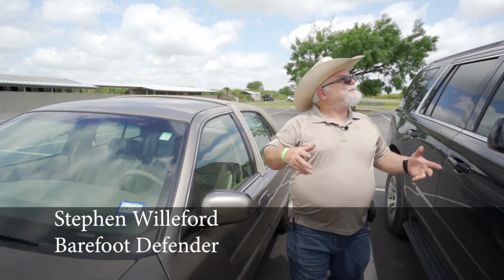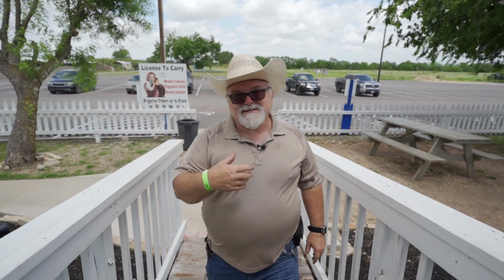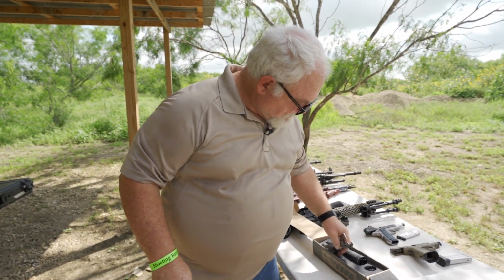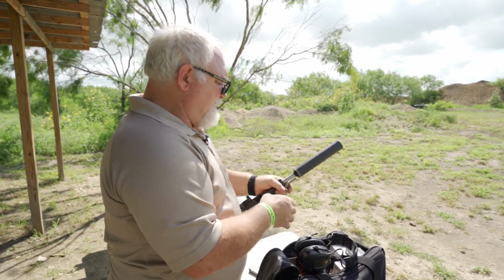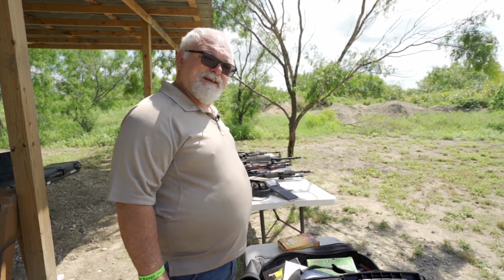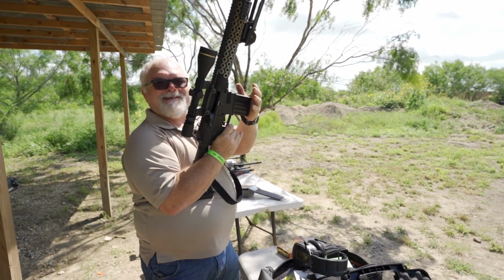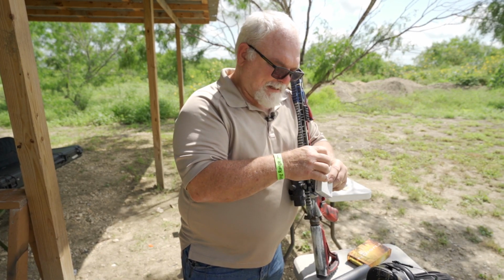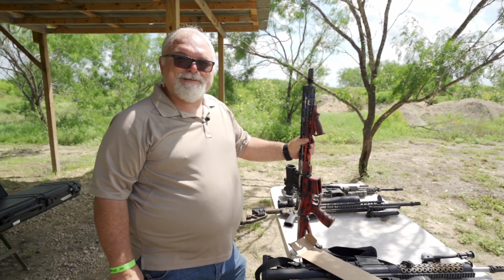Do Hybrid Suppressors Really Work?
Stephen heads over to Lone Star Handgun in Converse Tx. to put a few rounds downrange through the new SilencerCo 46 Hybrid suppressor.